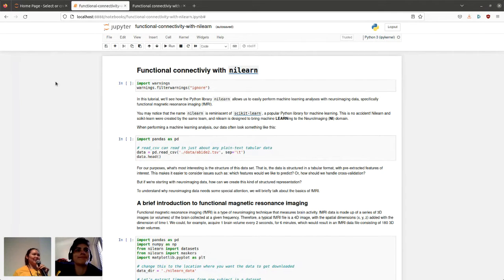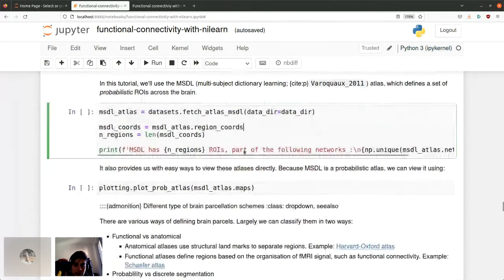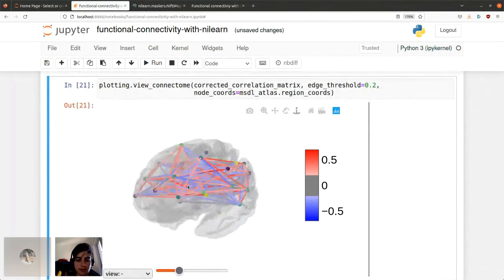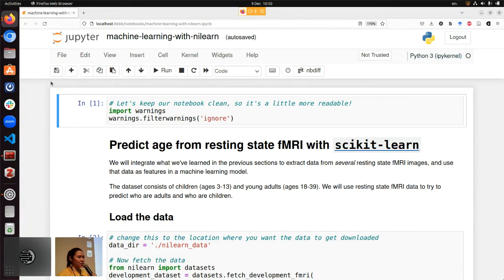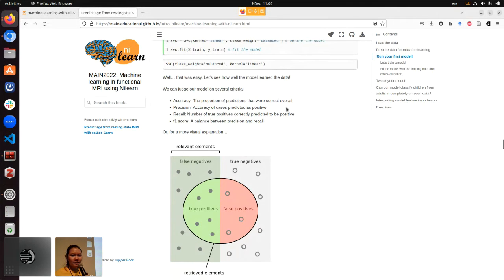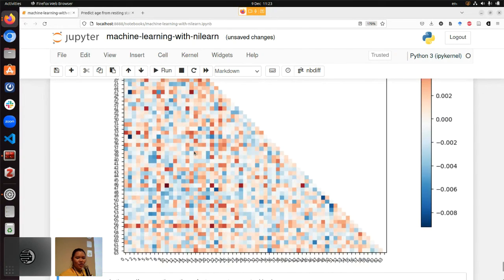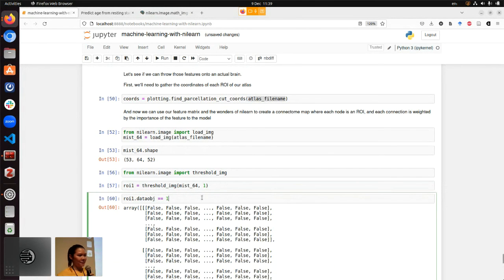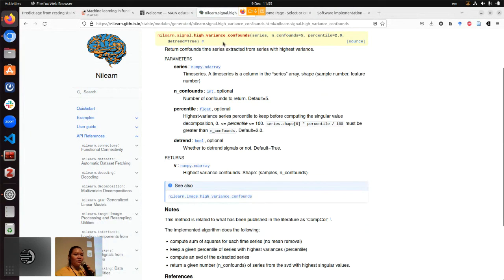Tutorial on machine learning in functional MRI using Nilearn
Tutorial by Yasmin Mzayek and Hao-Ting Wang, given at the education workshop of the Montreal NeuroAI conference, 2022.

Objectives of the tutorial:
    Understand the structure of functional magnetic resonance imaging data.
    Generate correlation matrices using fMRI time series (aka “connectomes”).
    Visualize brain maps and connectomes.
    Train machine learning models to classify subjects by age groups based on brain connectivity.